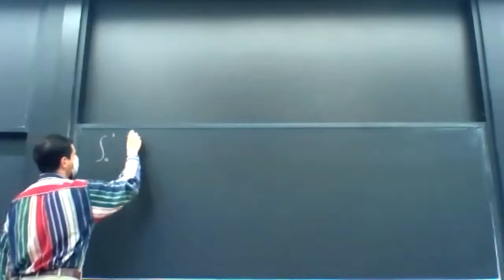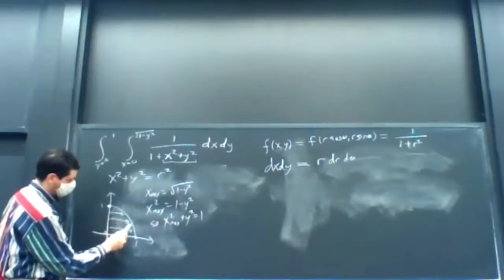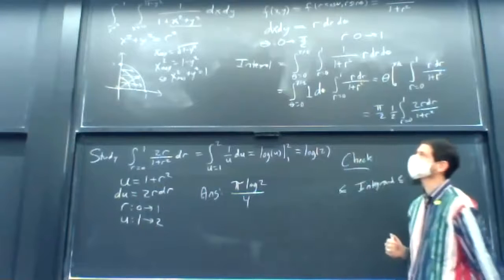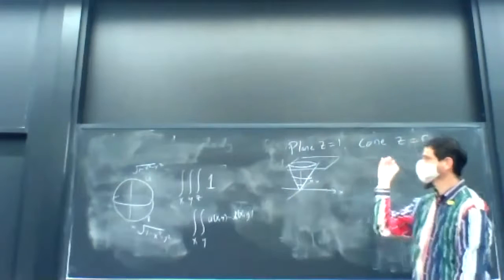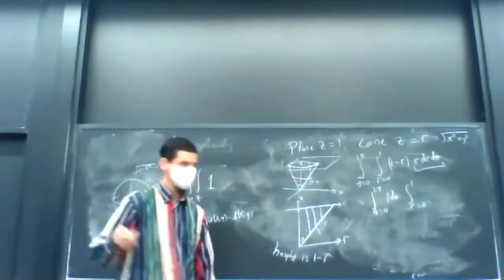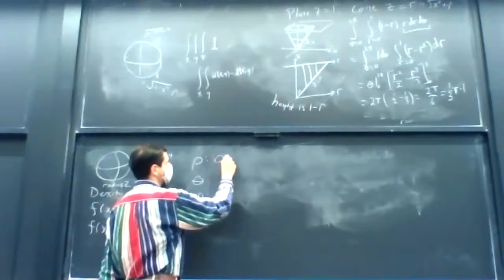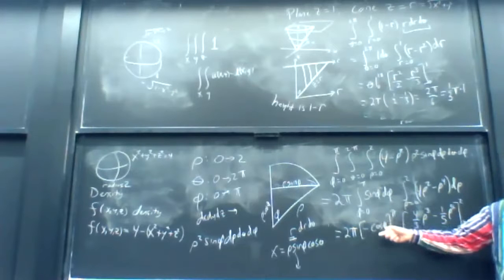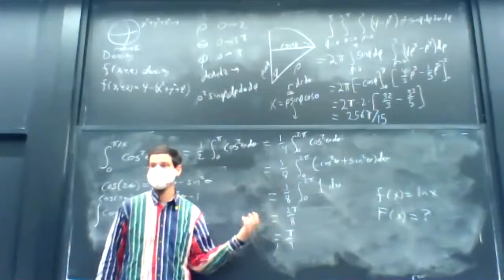150 01 2021 lec17 IntegrationPolarCylSphere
Steven Miller: Math 150: Spring 2021: Williams College: Section 1: Lecture 17: 7 April 2021: Integration in polary, cylindrical, spherical